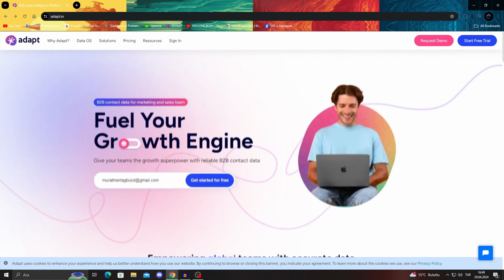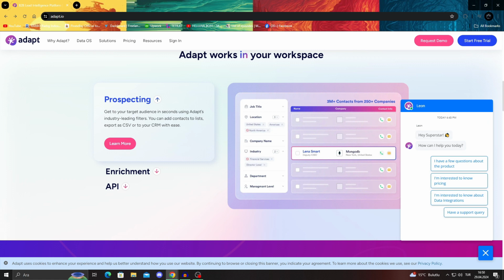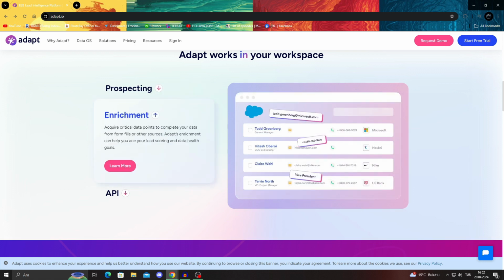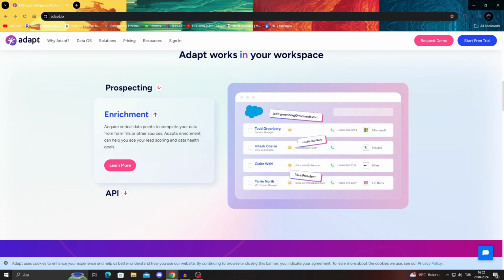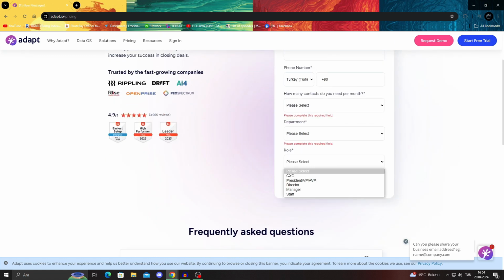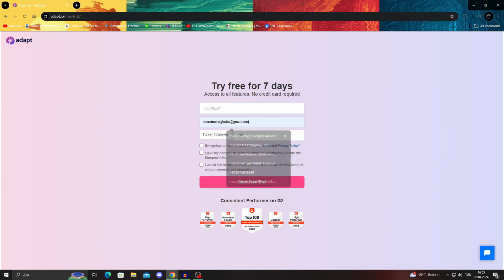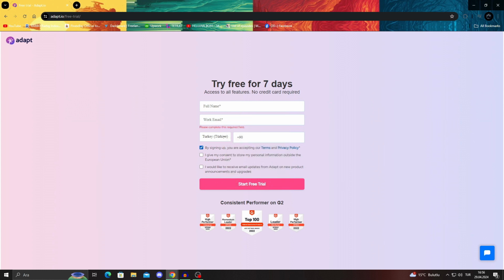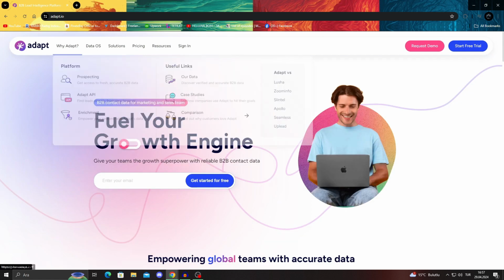Adapt.io Tutorial for Beginners | B2B Lead Intelligence In 2026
You will learn in this video Adapt.io Tutorial for Beginners | B2B Lead Intelligence